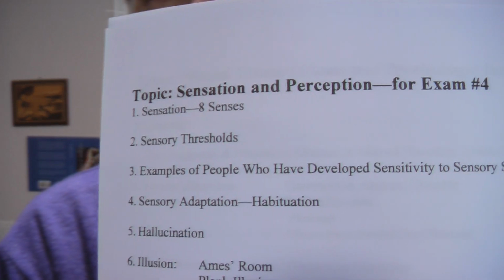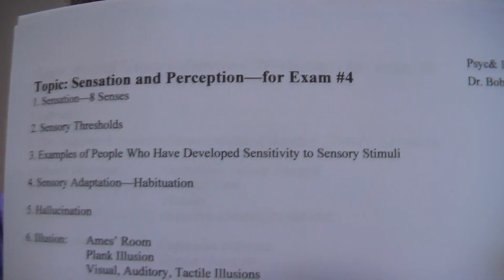Pt3Sensation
Dr. Bob Baugher discusses Sensory Thresholds
People who have developed a sensitivity to sensory stimuli